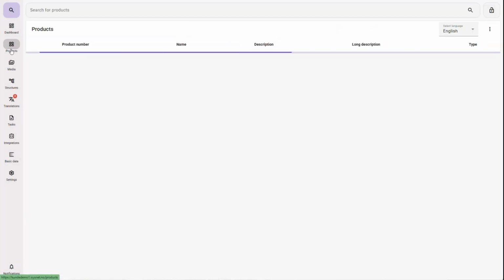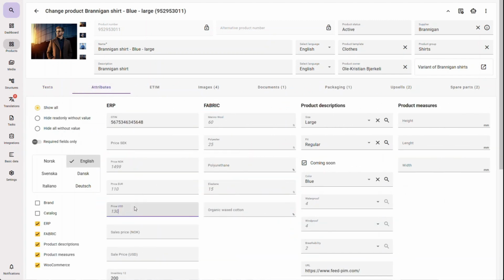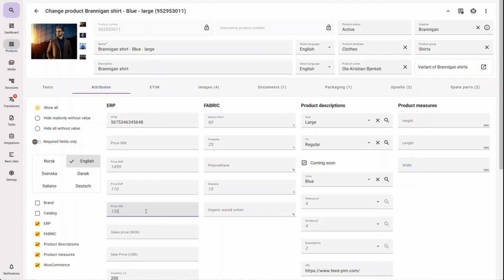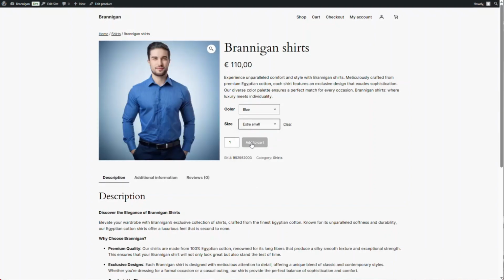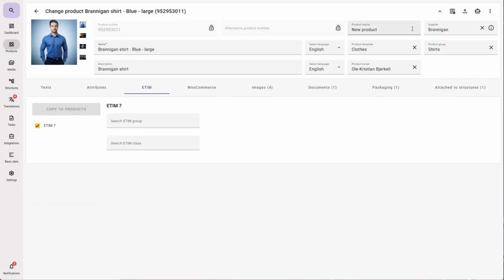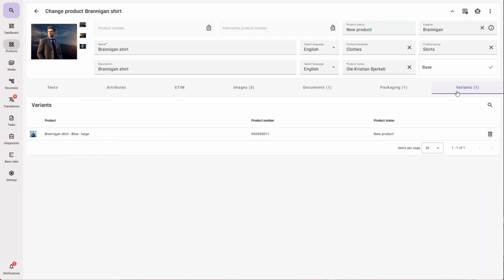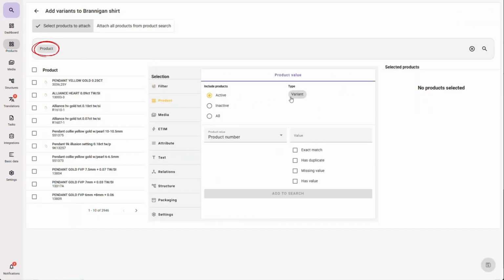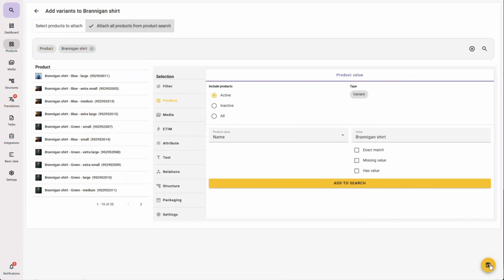feed PIM - Base Variants (English okt 2025)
This video shows you have you can use the functionality for base and variant for saving time updating product information in feed PIM.